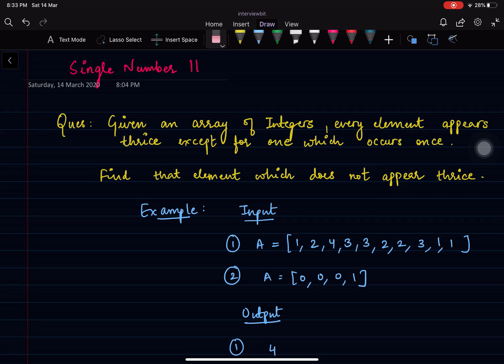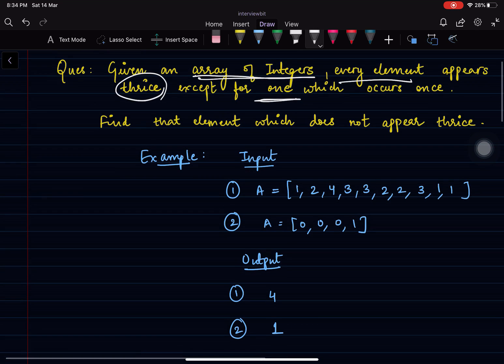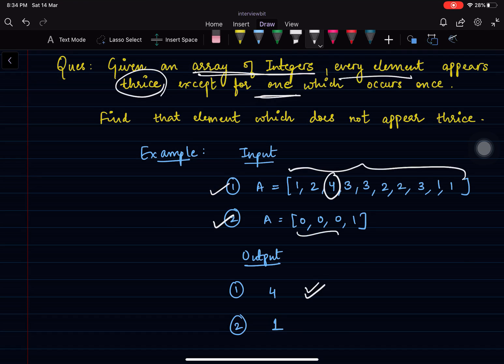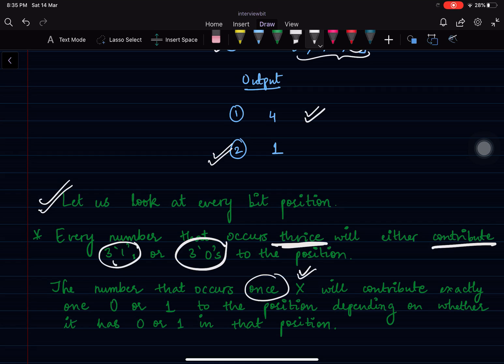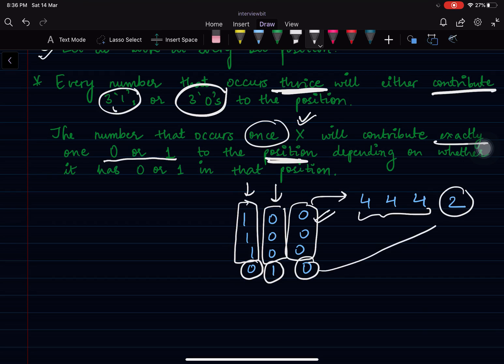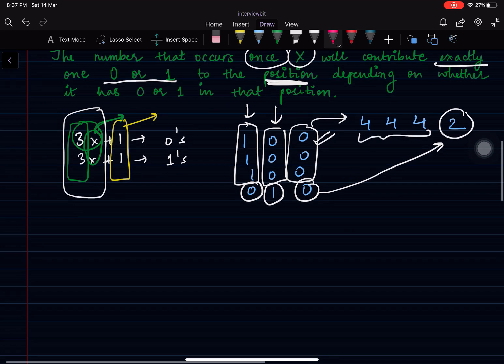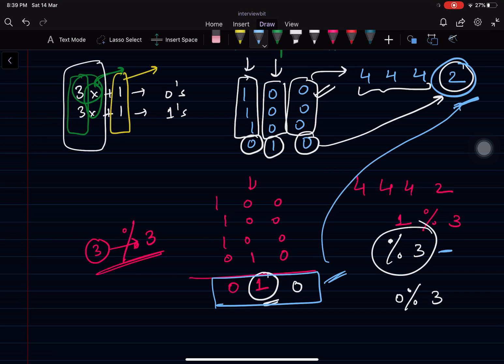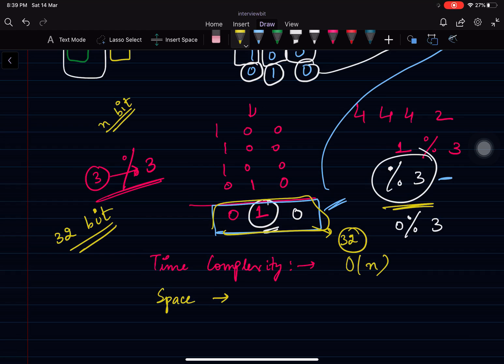Google Interview Question - Bit Manipulation | Single Number II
Single Number II is a coding interview question asked in Google Interviews.

Question:

Given an array of integers, every element appears thrice except for one which occurs once.

Find that element which does not appear thrice.

Note: Your algorithm should have a linear runtime complexity.

Could you implement it without using extra memory?